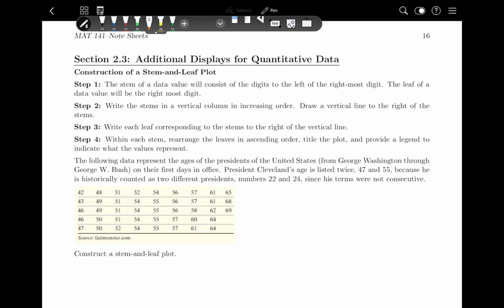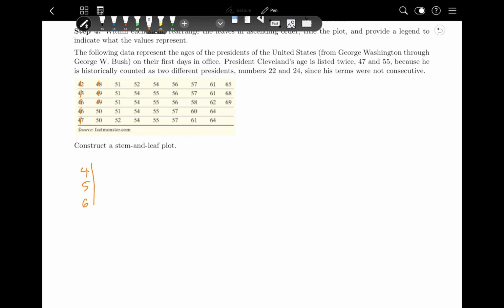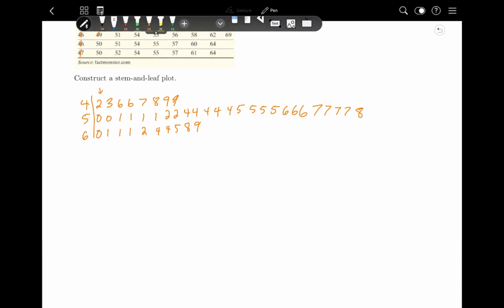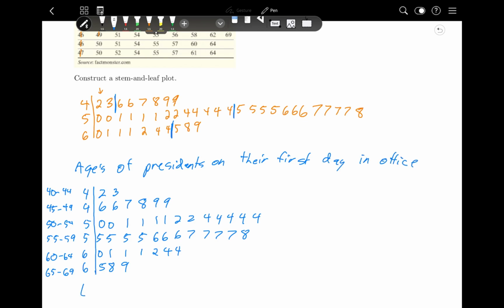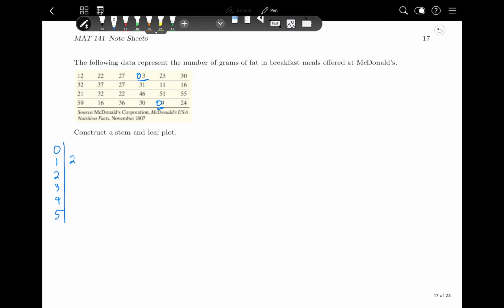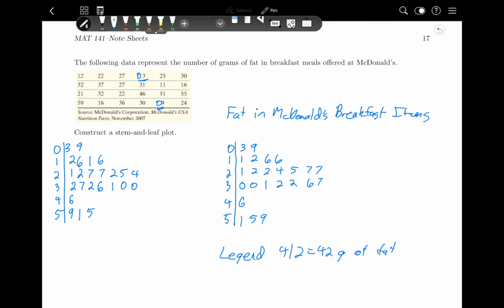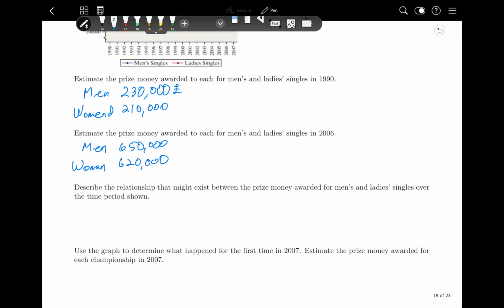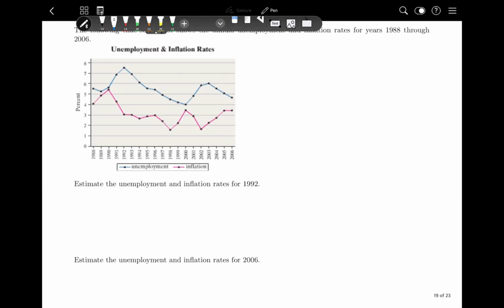MAT 141 Section 2.3 Video Lecture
This video covers Section 2.3 of our Chapter 2 Note Sheets.  Topics include stem and leaf plots and time series plots.